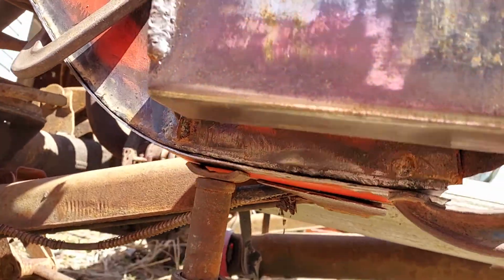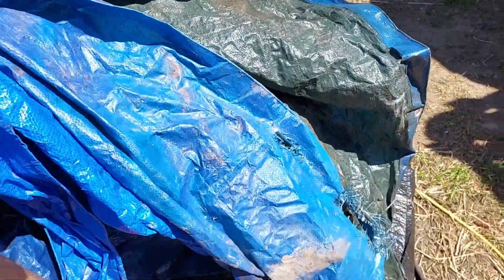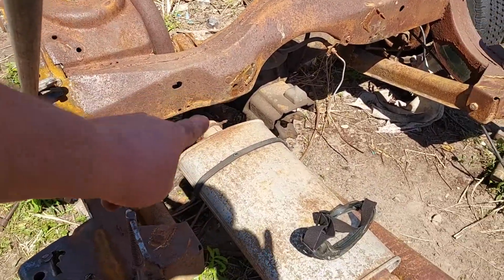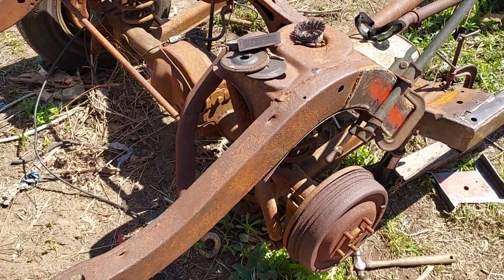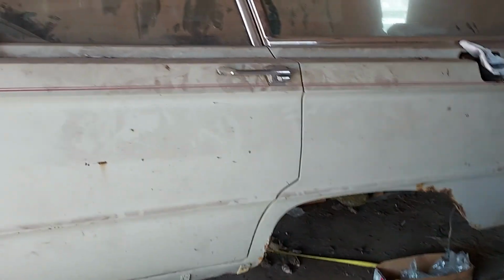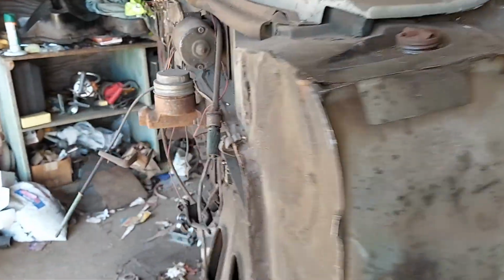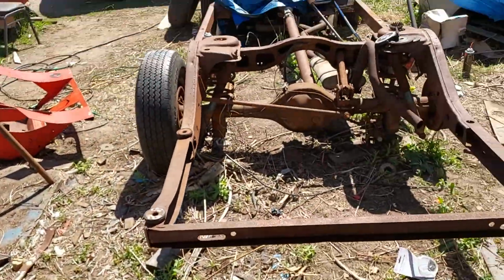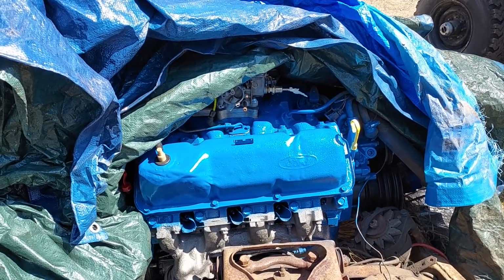66 Mercury commuter. update